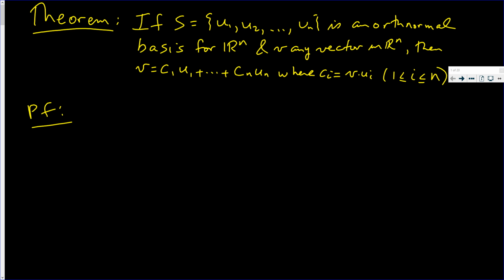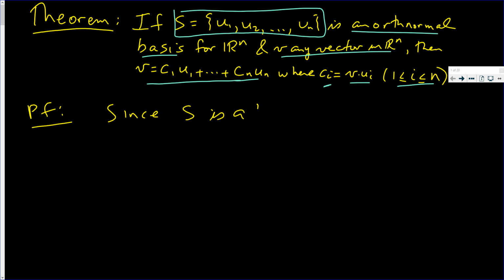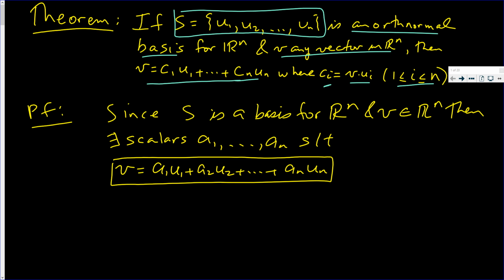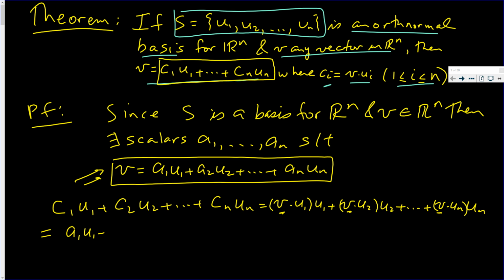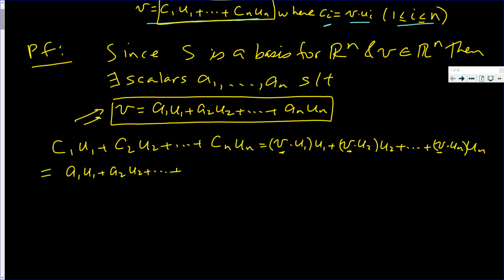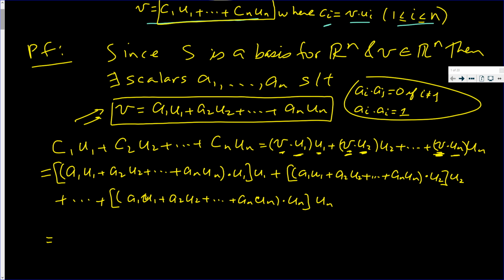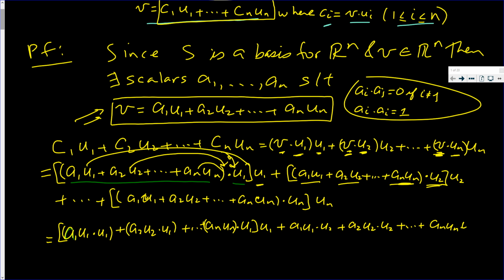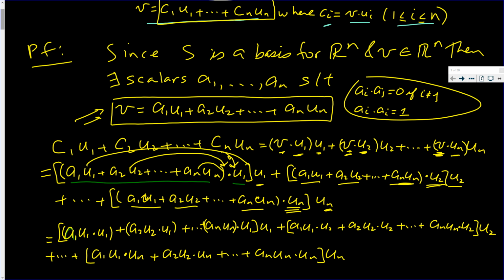If S={u1,..., un} is an orthonormal basis for R^n & v in R^n, then v = c1u1+...+cnvn where ci = v*ui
In this video we show that if S={u1, ..., un} is an orthonormal basis for R^n & v is any vector in R^n, then v = c1u1+...+cnvn where ci = v*ui. Watch and Learn!